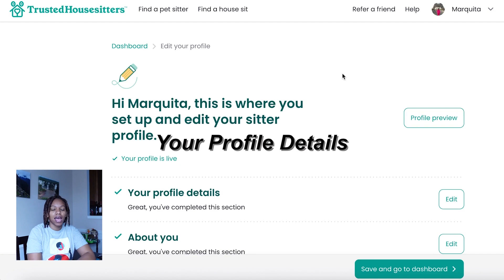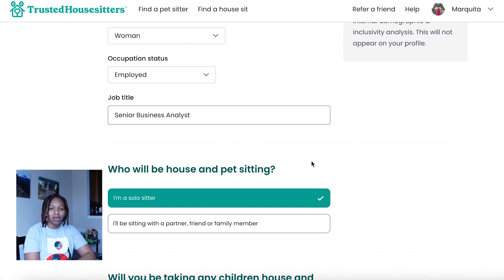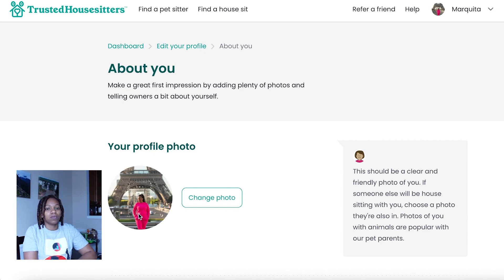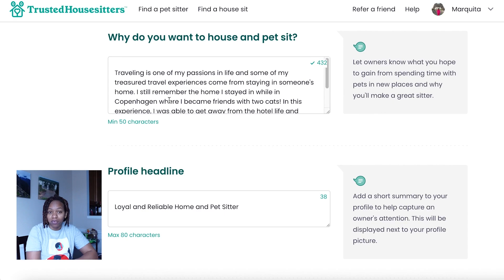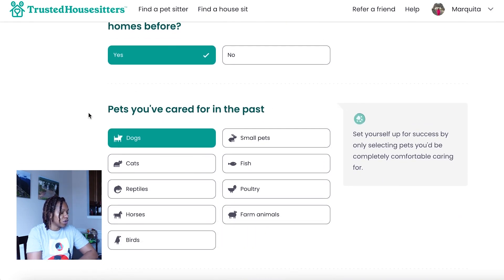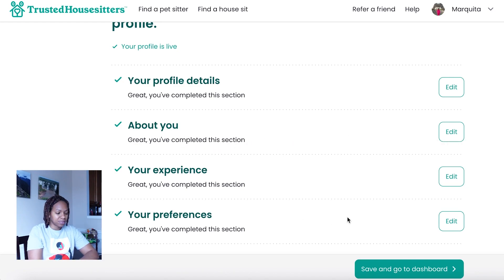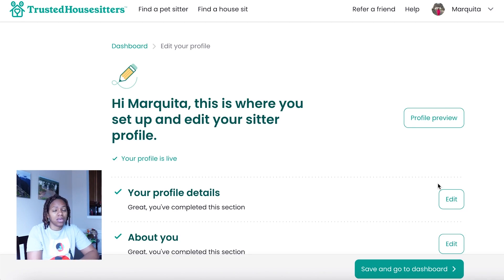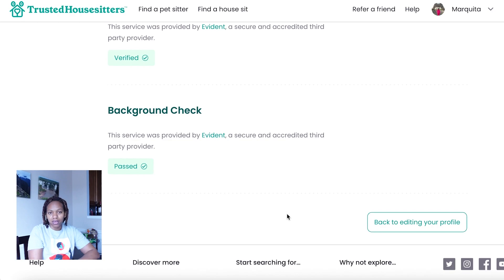TrustedHousesitters | How To Build A House Sitter Profile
Hey Explorers! Are you interested becoming a house sitter on Trustedhousesitters but you need help on building your profile? If so, today is you lucky day! In this video, I am reviewing and discussing how to build a house sitter profile on TrustedHousesitters! So tune in now to learn why section of the house sitter profile is important and what should be included in the profile! Time to become a house sitter!

Get your FREE Housesitter To Do List which includes a sample prep list for your housesitter and sample interview questions

- Hit the Thanks button below the video to donate whatever amount of cash you would like!

Kita the Explorer

**CHAPTERS**
Intro 0:00
Your Profile Details 1:02
About You 2:52
Your Experience 5:24
Your Preferences 7:04
Your Verifications 8:41
Your References 9:33
Recap 10:49